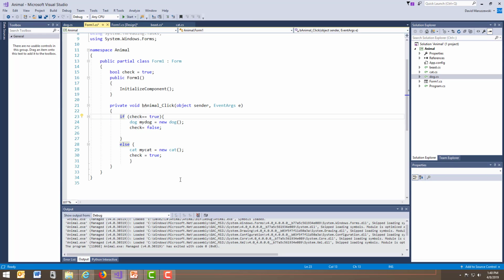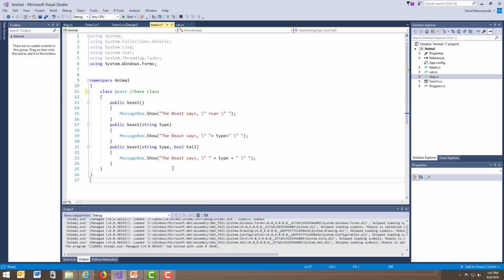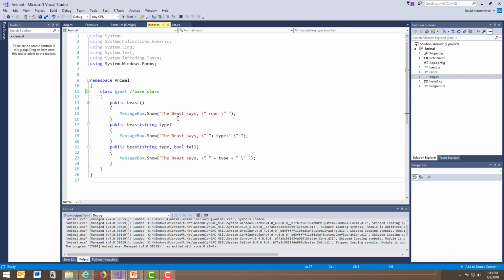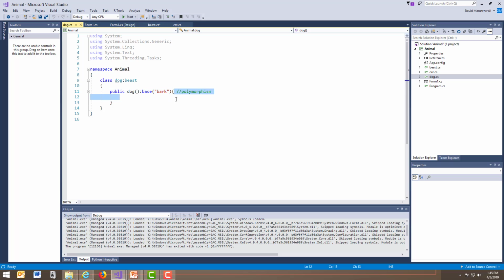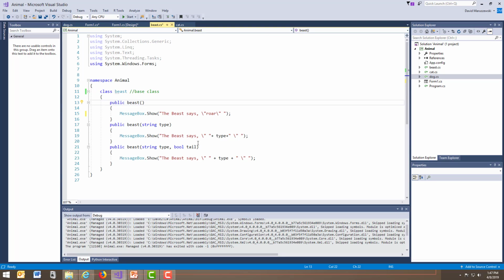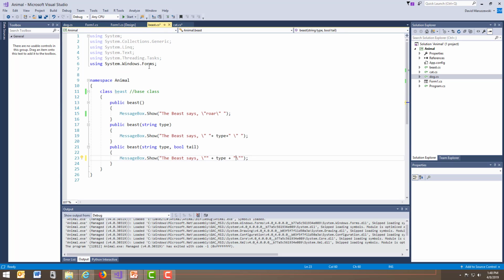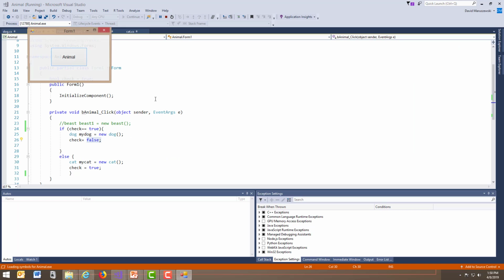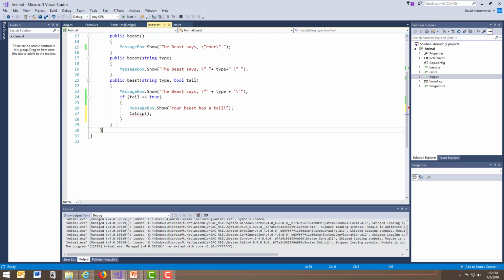Polymorphism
A subset of inheritance, polymorphism is a way to have your derived classes talk back to your base.